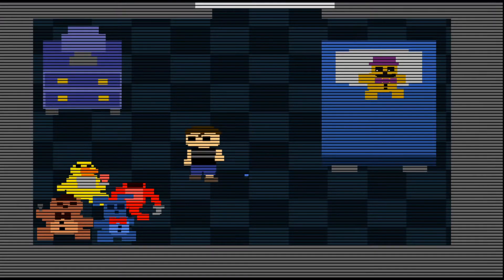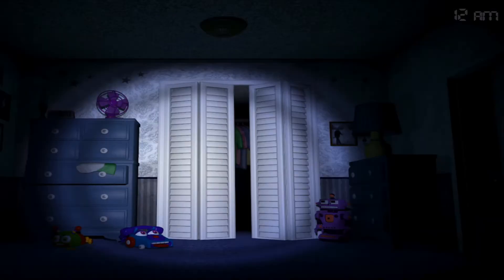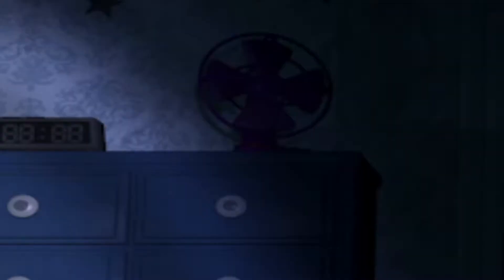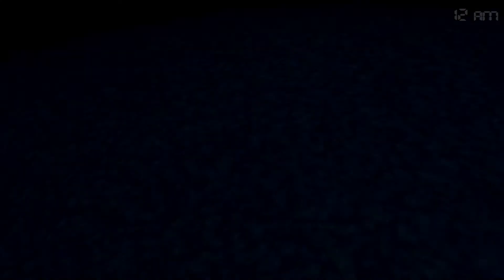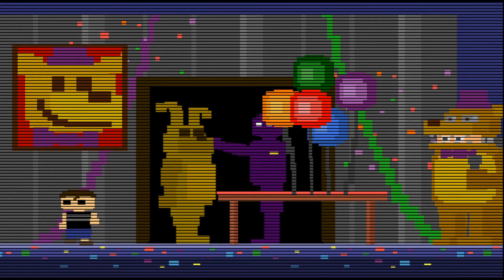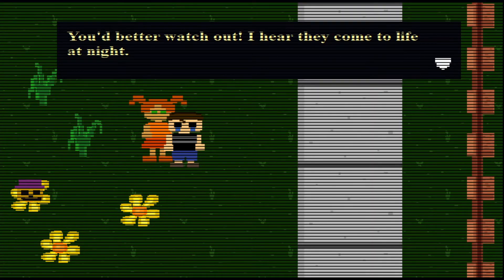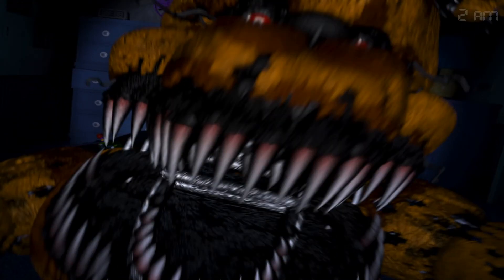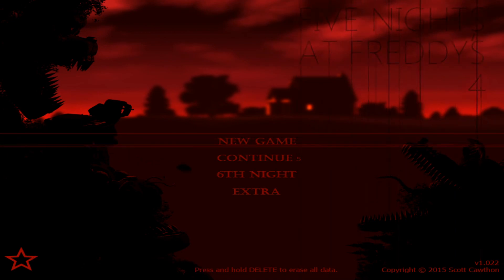This game was not SO EASY...